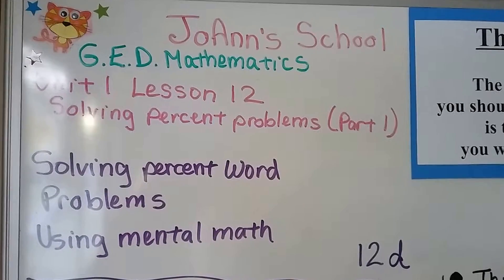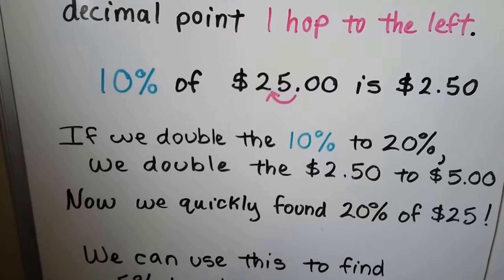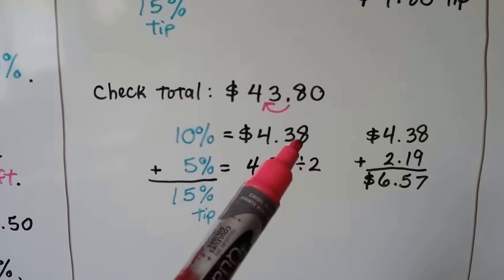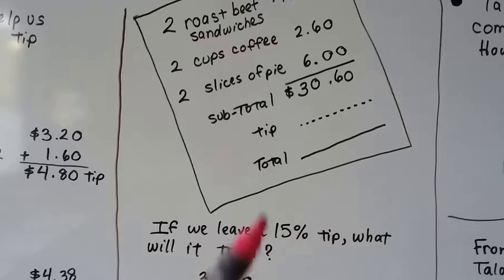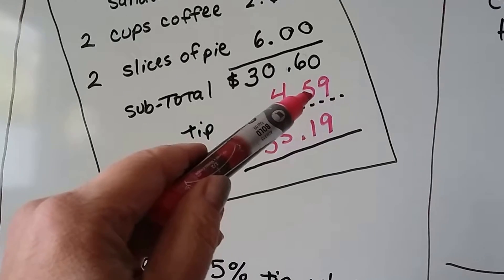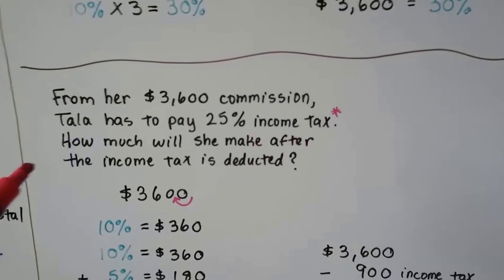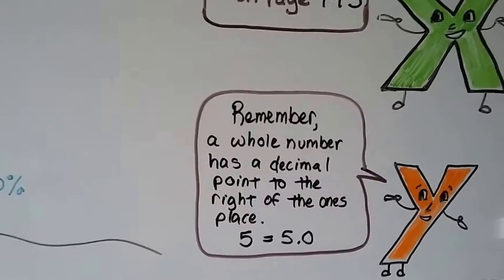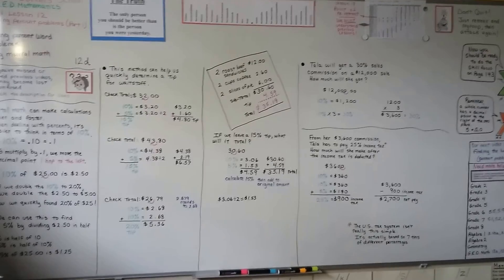G.E.D. Math 12d, Solving percentage word problems using mental math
How to use mental math to solve percent word problems, quickly figure out a tip or commission amount. See the link to tax brackets for the U.S.A. (though this about to change :-/ )
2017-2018 Federal Income Tax Brackets: